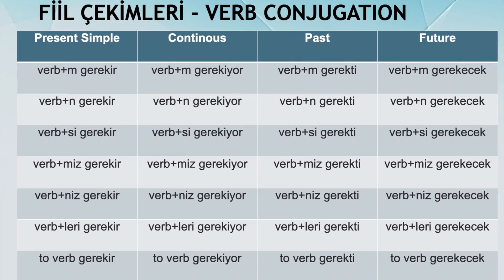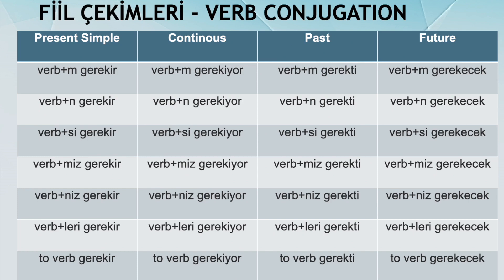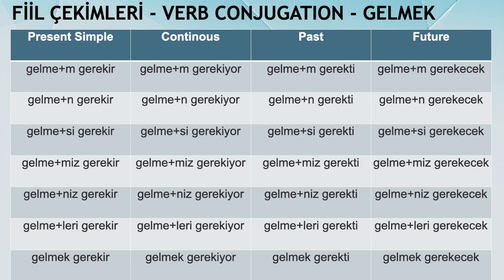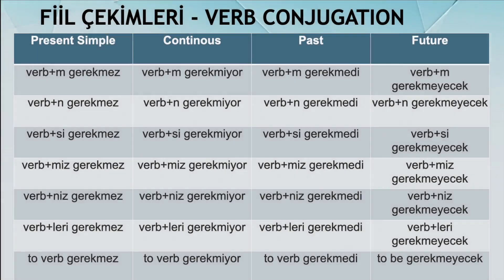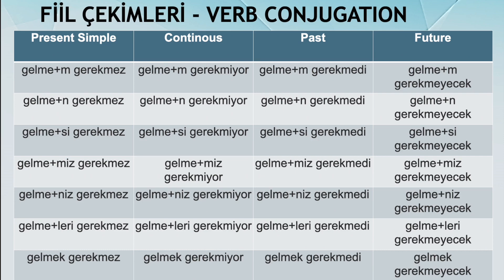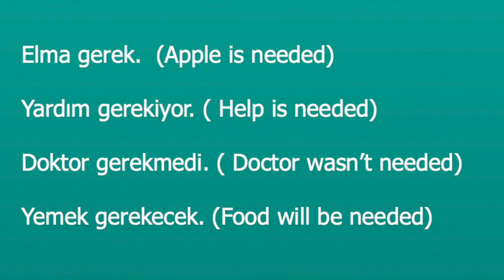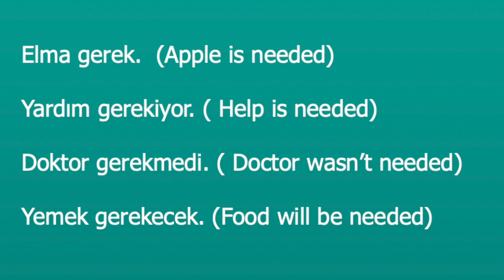Using 'Need' Correctly - Turkish Grammar Lesson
Click here to start learning Turkish with the best free online resources ↓ Check How Below ↓

In this video you will learn how to use "need" in Turkish. You'll be able to sound like a native Turkish speaker!

If you are an absolute beginner Turkish learner, this video is made for you. Our host express herself in simple Turkish and English. This video will challenge your listening comprehension skills and help you progress in your Turkish language study. This is THE place to start if you want to start learning Turkish.